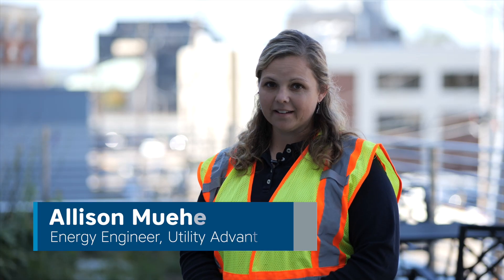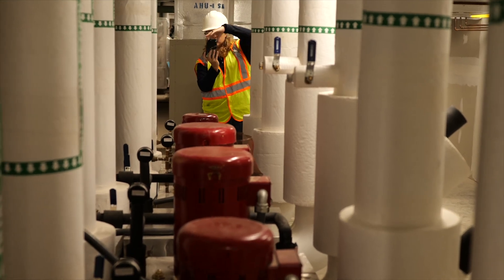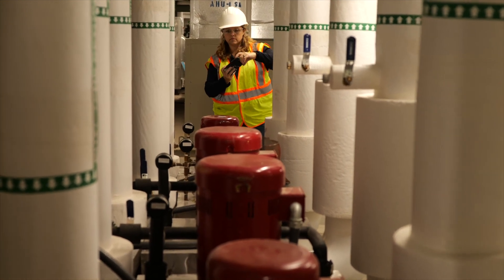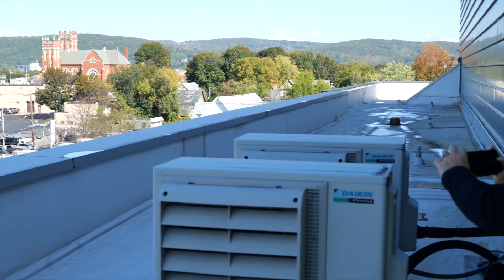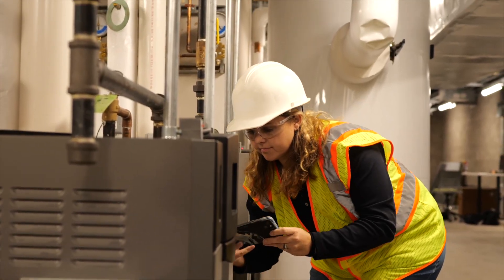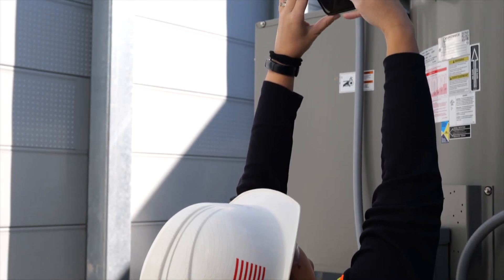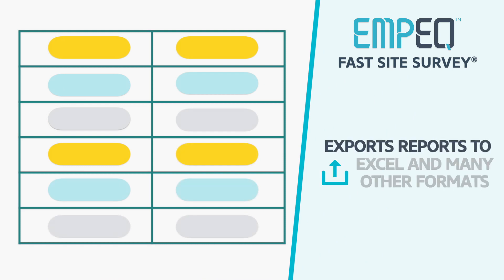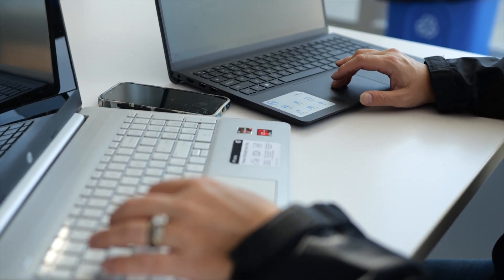Fast Site Survey™ On The Job Site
Allison Muehe describes how Fast Site Survey™ helps her out day-to-day with efficient, accurate site surveys.

Fast Site Survey™ combines One-Click Capture™ of detailed, accurate data on building equipment and customizable forms and templates to make site surveys up to 80% more efficient.